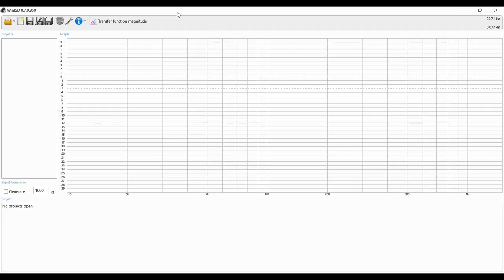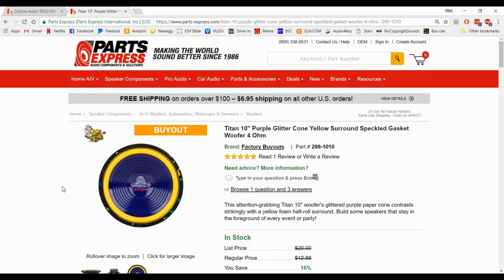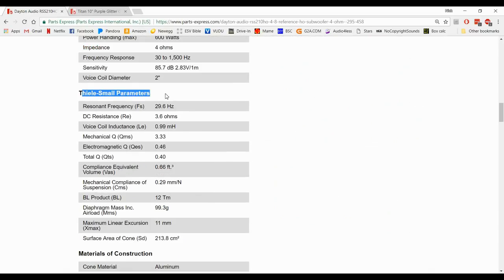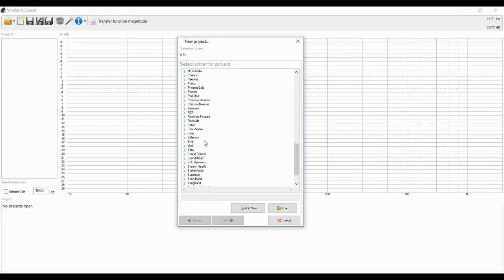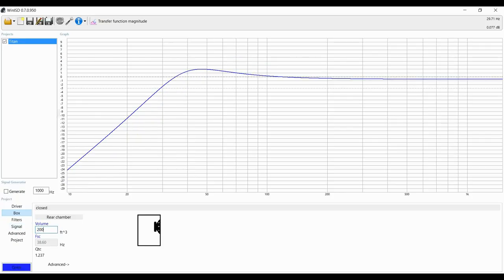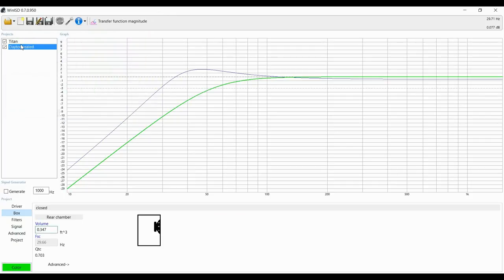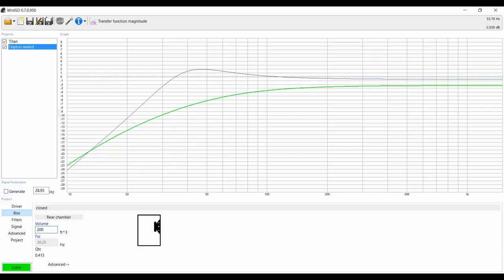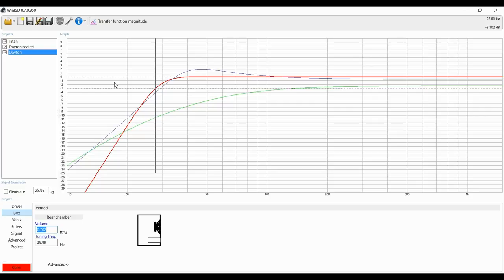Will my Subwoofer work Infinite Baffle?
How will your sub perform in an infinite baffle setup?  Check it out here!